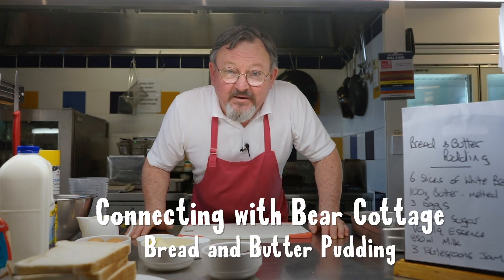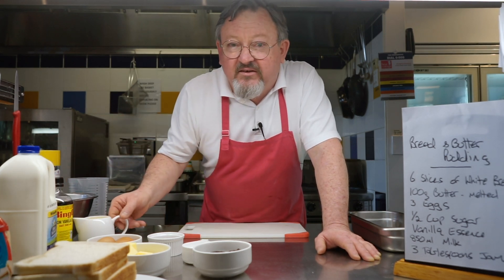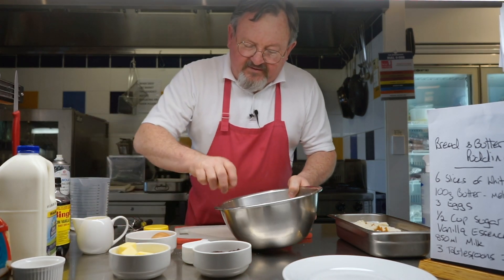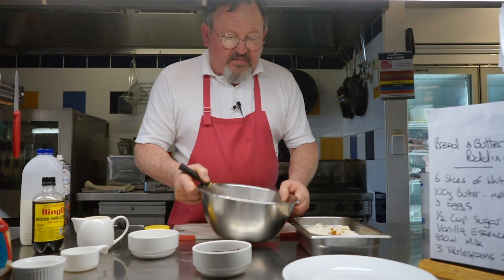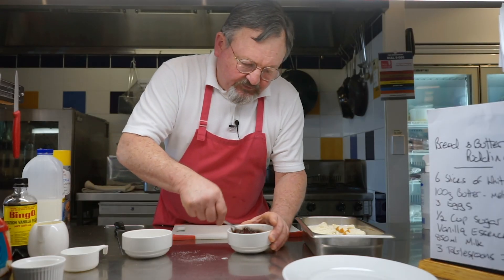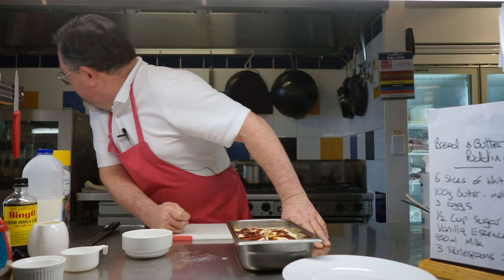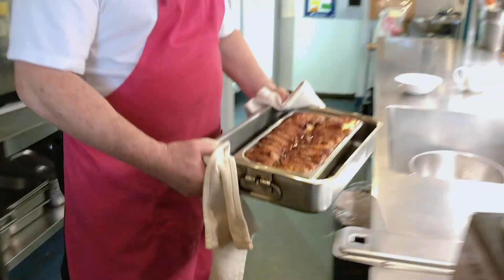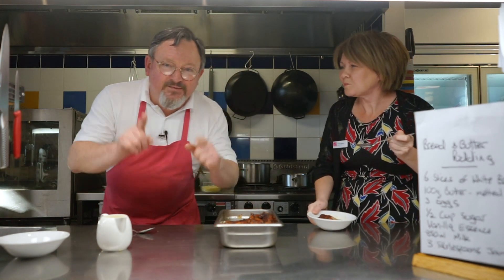Connecting with Bear Cottage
Chef Owen shares a Bear Cottage favourite recipe – bread & butter pudding.